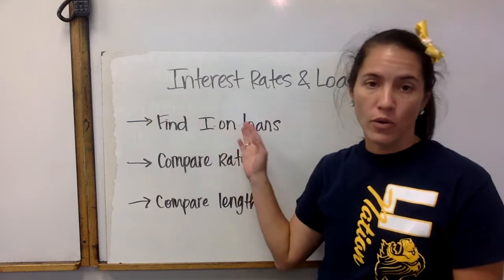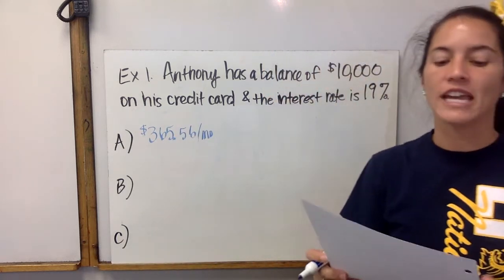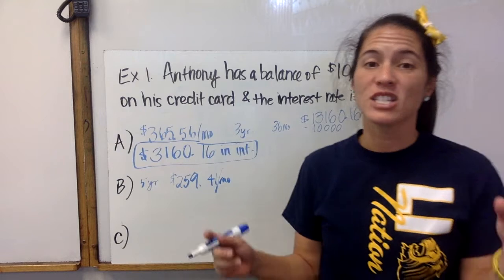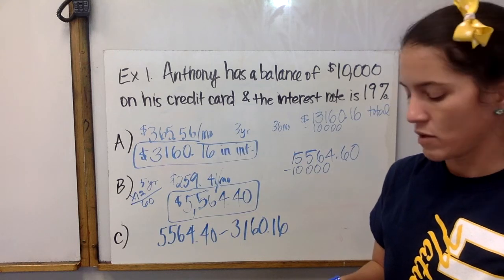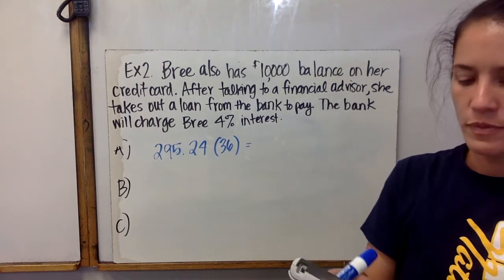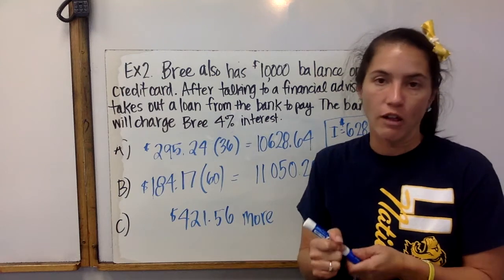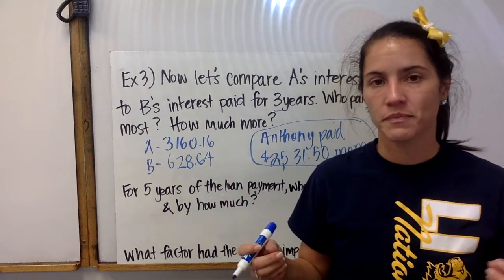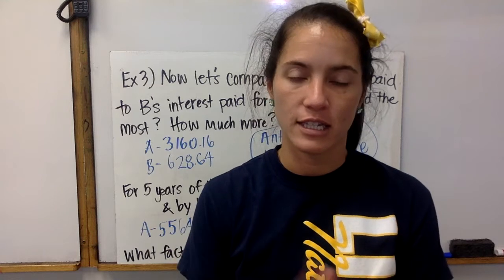Interest Rates and Loans